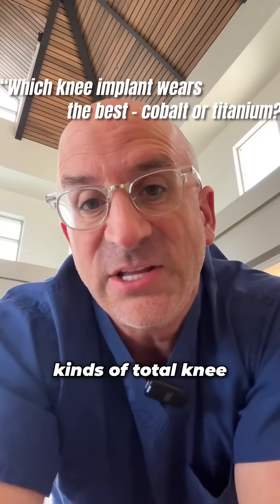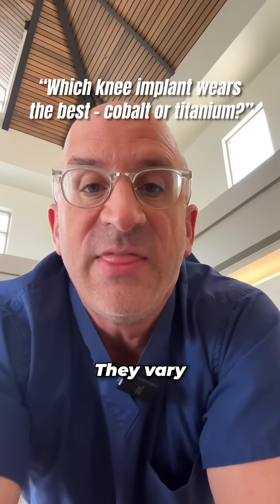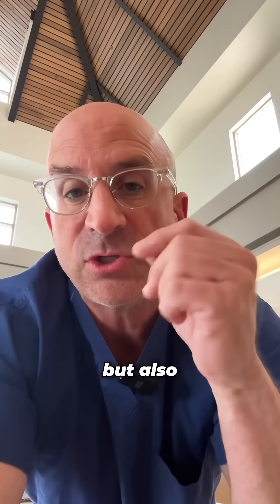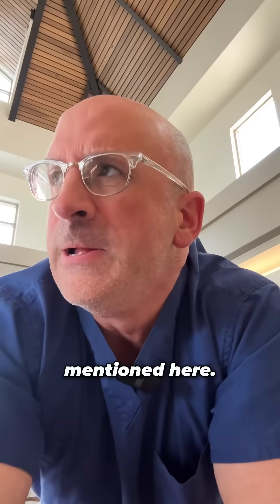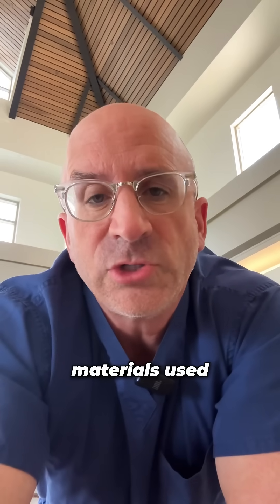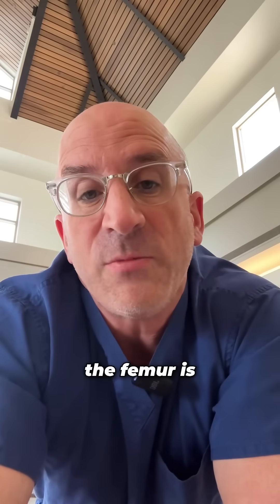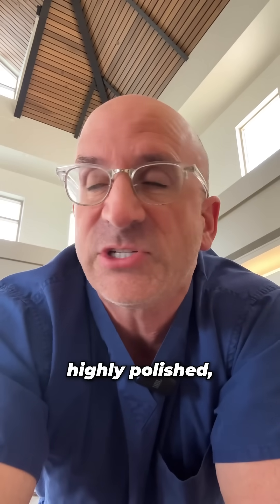Surprising Metals Inside Your Knee Replacement⁉️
Material Matters in KneeReplacement - Implant metal options in your kneeimplant can impact your long-term comfort/health and knee arthroplasty continues to see advancements in biomaterials. Traditional knee implants typically use cobalt-chromium (CoCr) alloys for the femoral component due to their excellent wear resistance and mechanical strength. Some research suggests that titanium-based implants can offer compelling advantages - approximately one-third lighter than CoCr (133.9g vs 390.1g) and have a lower modulus of elasticity that more closely resembles natural bone.
For patients with metal sensitivities or allergies (affecting ~10 of general population), hypoallergenic options exist:
   • Ceramic-coated implants featuring zirconium oxide (ZrO₂) or titanium nitride (TiN) coatings
   • Oxidized zirconium (Oxinium) implants combining ceramic surface properties with metal strength
   • PEEK (polyetheretherketone) implants that eliminate metal exposure entirely
Each material choice comes with its own profile of advantages regarding weight, stress distribution, bone preservation, and biocompatibility. Interestingly, registry data shows no significant differences in survival rates between standard and hypoallergenic implants, giving patients confidence in these alternative options. Discuss material options with your orthopedic surgeon to find the implant that best suits your specific needs, lifestyle, and health profile. The right choice today could mean better comfort and function for decades to come.
SHARE your KneeReplacement insights and questions

In the operating room, I get to perform more than 600 hip & knee replacement surgeries each year. From LIVE surgical demos to viral video highlights, together let's explore - react - discuss all things related to bone and joint health

THANK YOU for  your comments, questions and suggestions. We are building a library of orthopedic medical video content focused on your requests and responses.